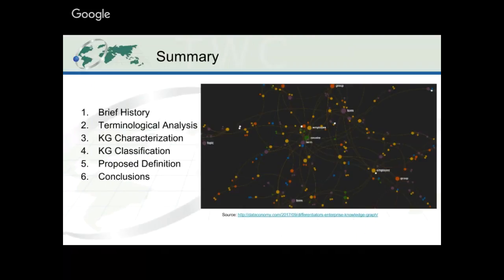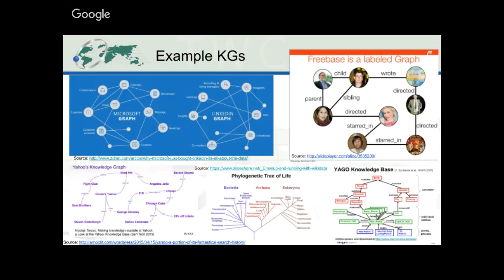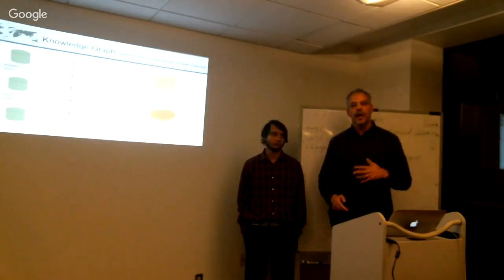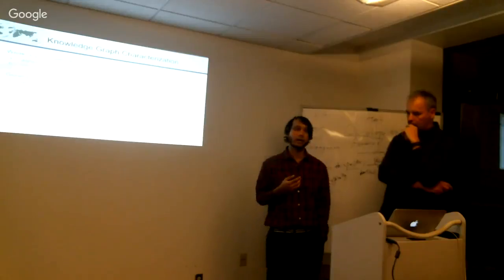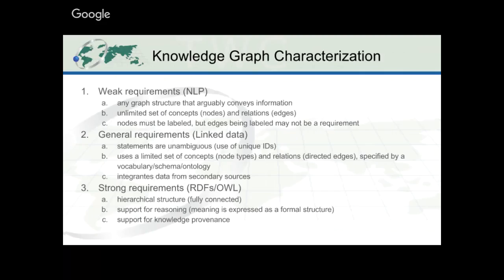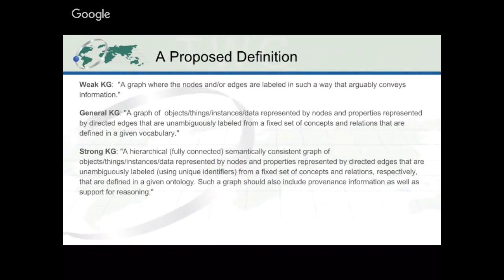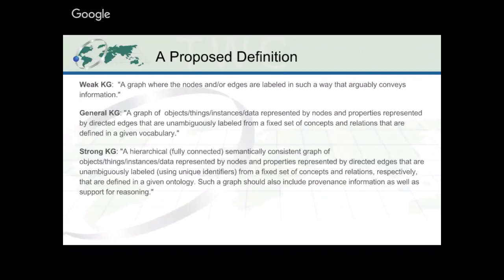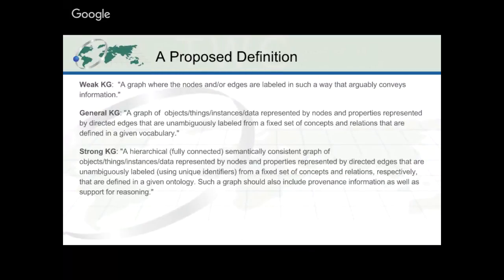TWed Talk: "Synthesizing a Proposed Standard Definition of Knowledge Graphs" (6p Weds Winslow 1140)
TWed/IDEA Talk: Weds, 24 Jan (6p Winslow 1140)
TITLE: "Synthesizing a Proposed Standard Definition of Knowledge Graphs"
LEADERS: Marcello Bax and Sabbir Rashid (TWC RPI)